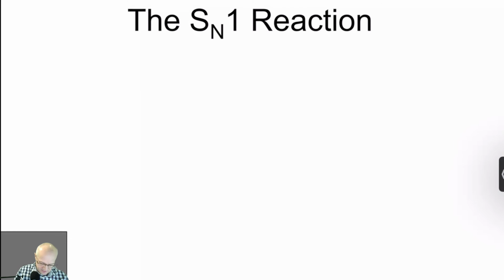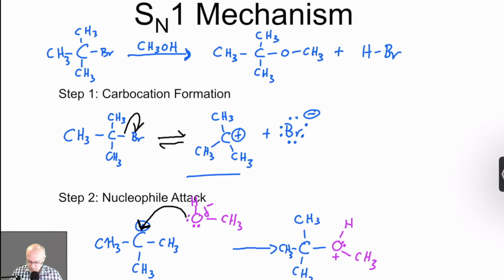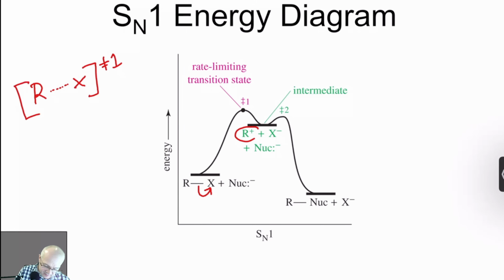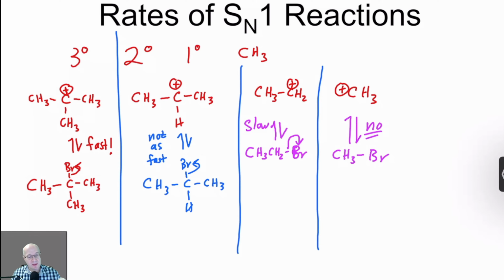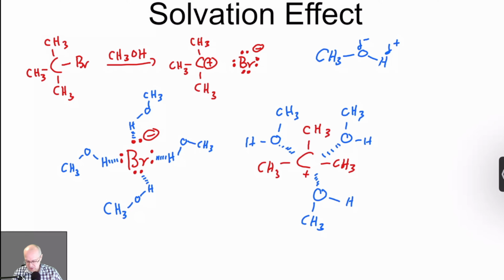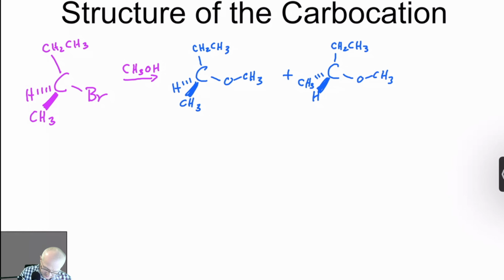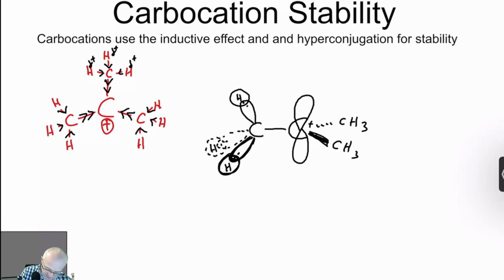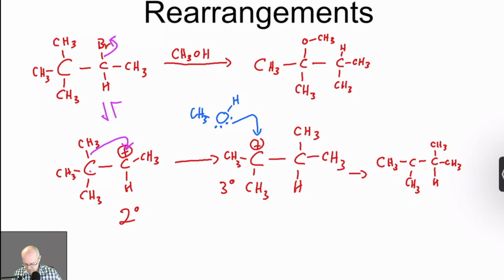all about the sn1 mechanism